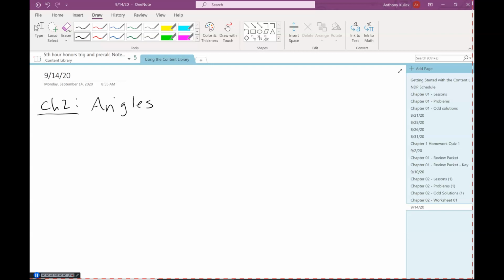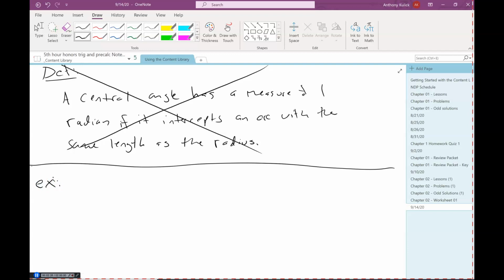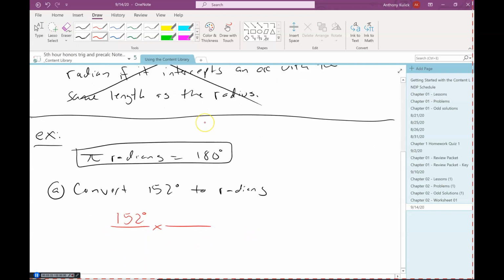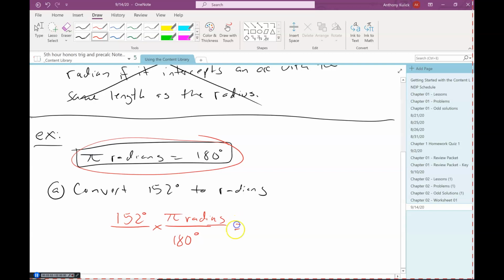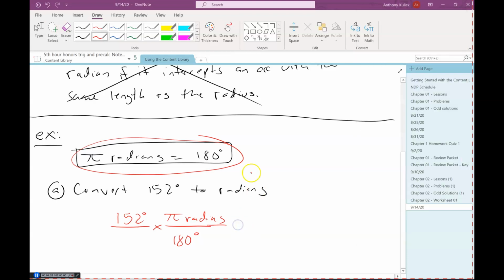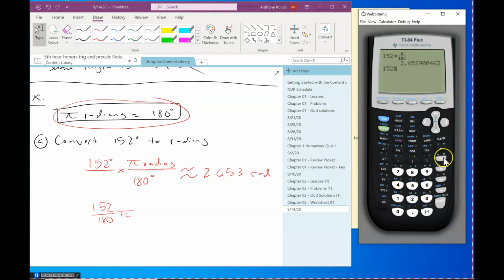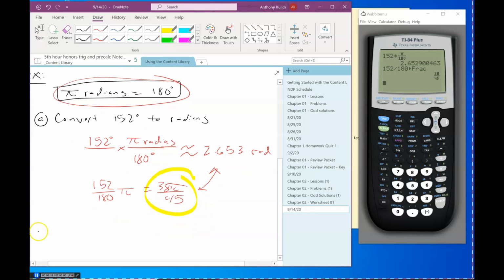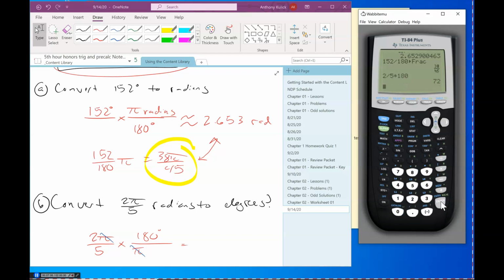9/14/20 HTPC - 5